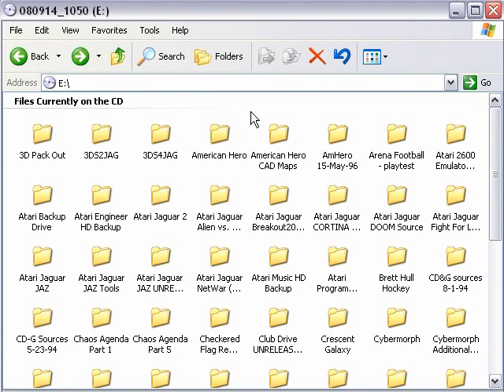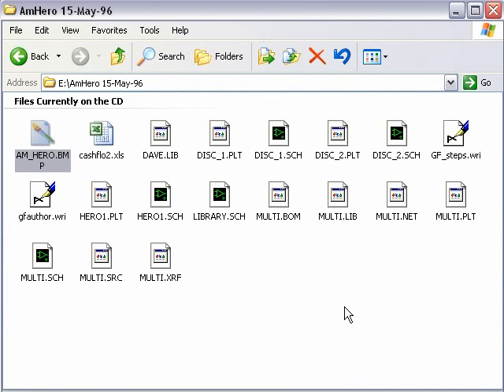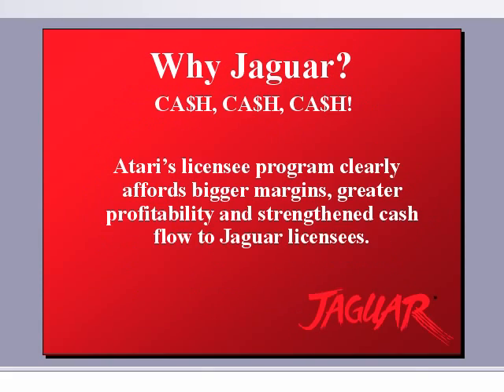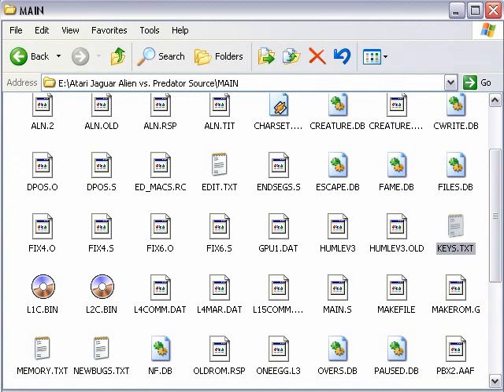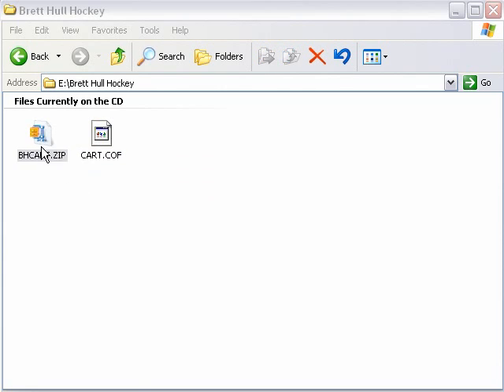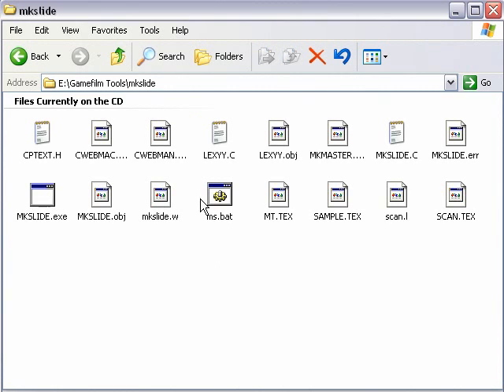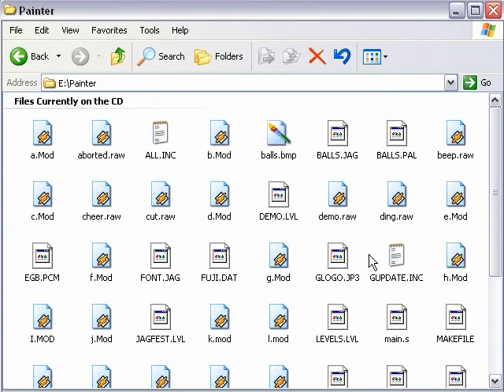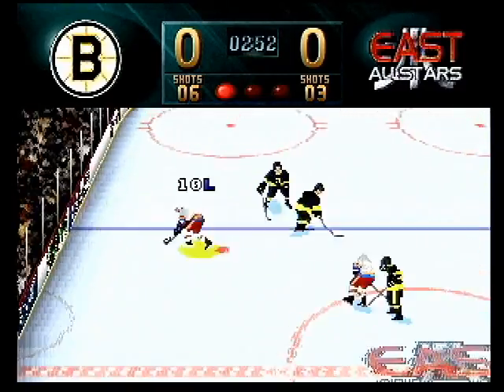Atari Jaguar Source Code Collection (REVIEW) - JaguarSector.com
The Atari Jaguar Source Code Collection was released by Jaysmith2000 on jaguarsector.com a little bit ago.
It is a compilation of various source code and other goodies collected over the years and released to the public.
Sources include Tempest 2000, Hoverstrike, Arena Football and more!
This can still be purchased from the Jaguar Sector Store.
The files have been compiled onto a CD-ROM accessible on your PC.